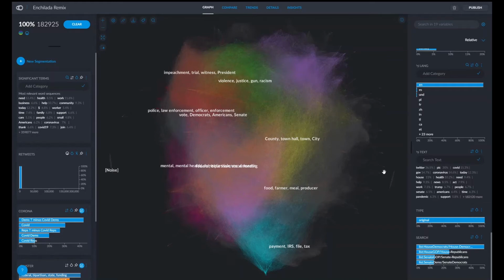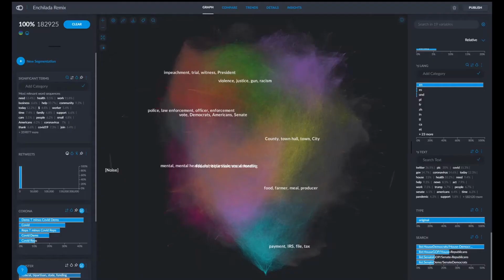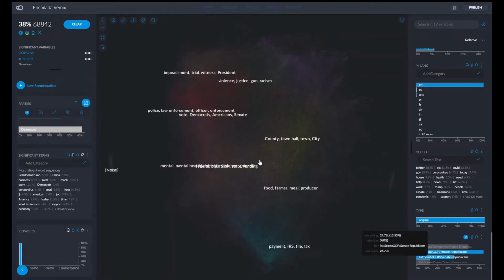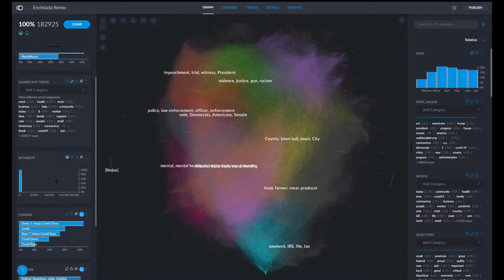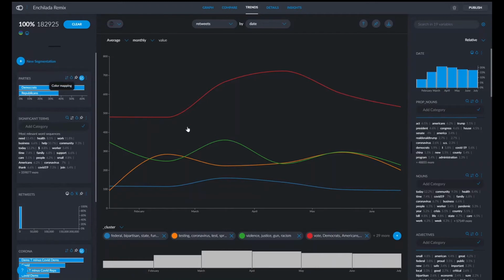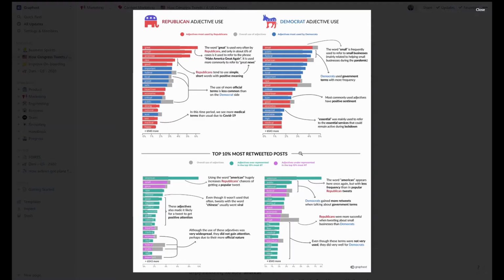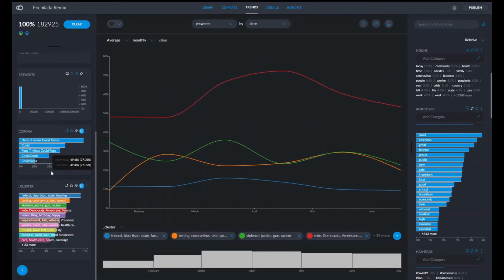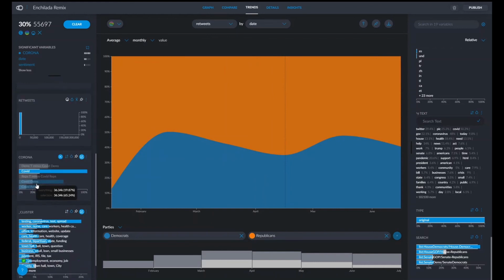How US Congress Tweets - Data Analysis with Graphext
We took almost 200k tweets from the members of US Congress and analyzed them by segmenting the data by parties and then analyzing the top retweeted posts to see what worked for each one.